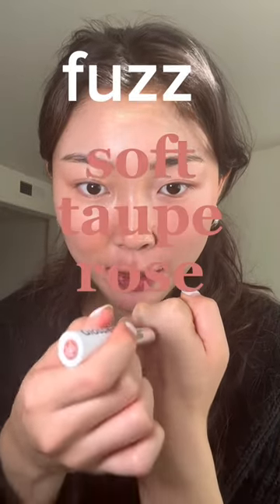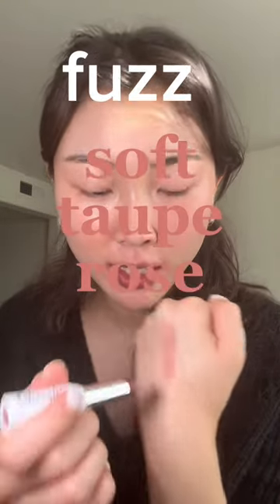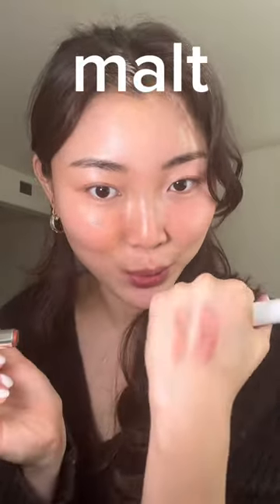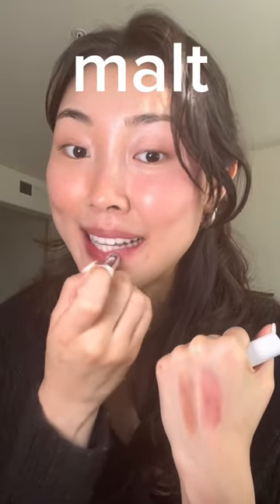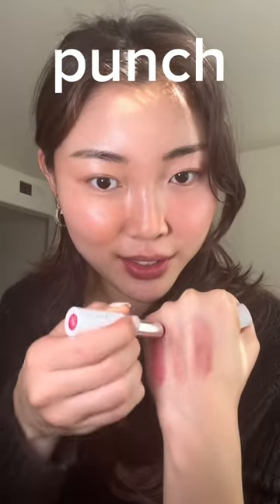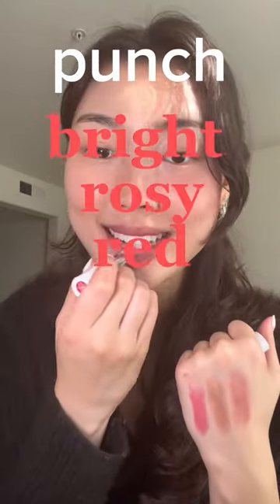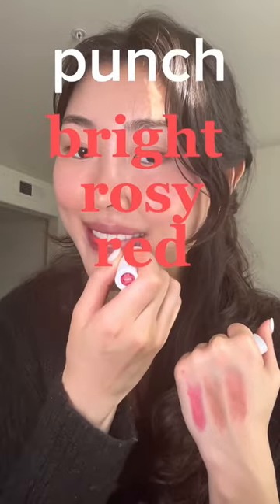HELP me pick out a lipstick shade! (new glossier gen g lipstick)!!